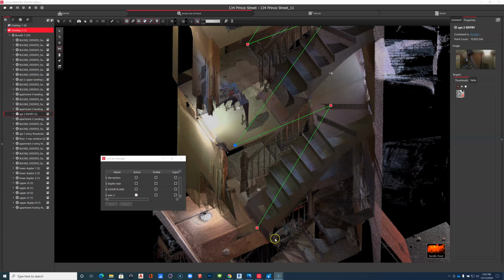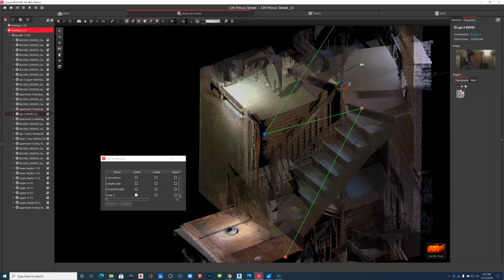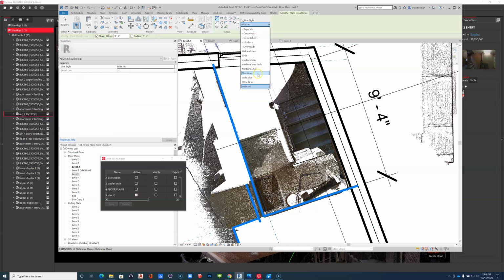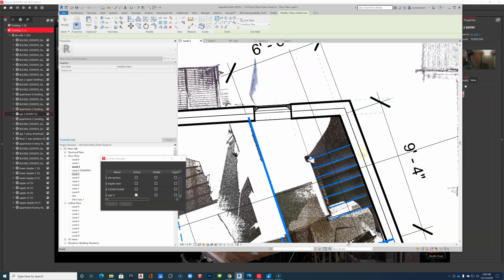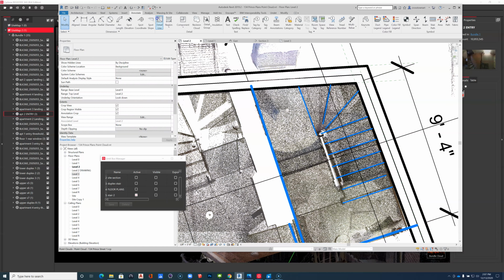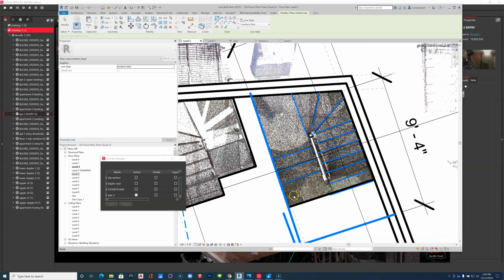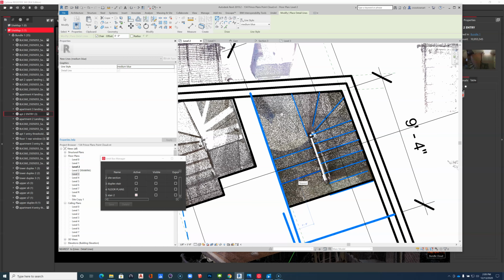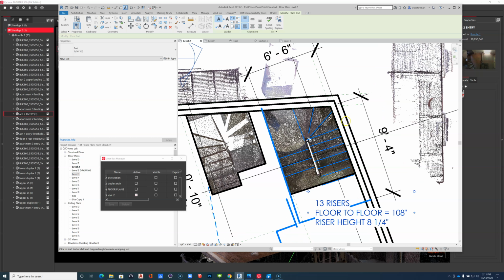STAIR BY sketch using point cloud